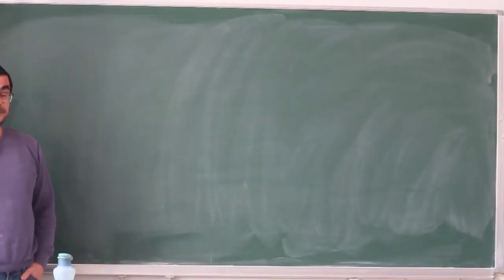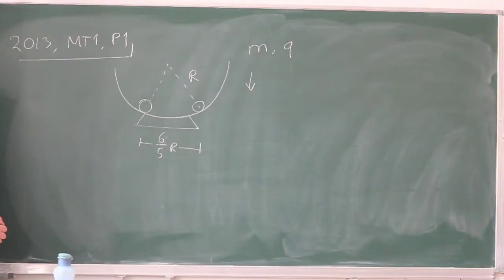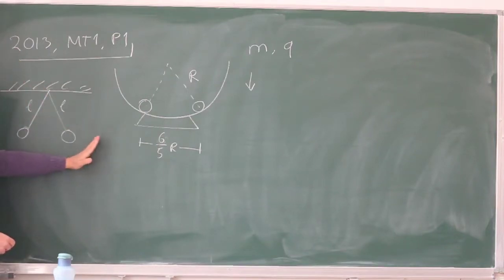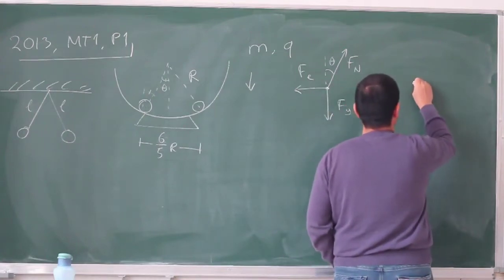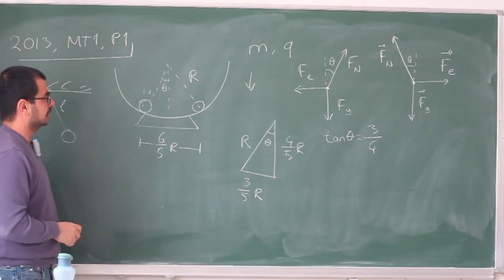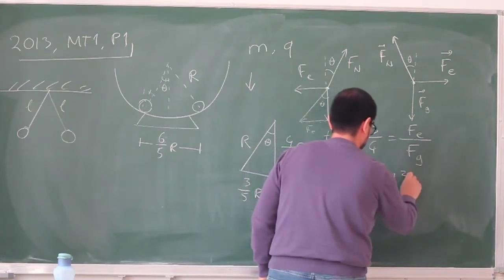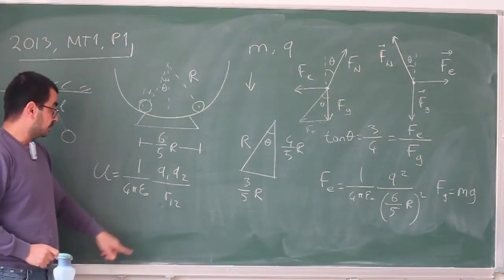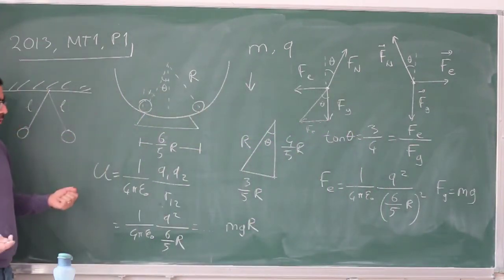PHYS106 Past Exams -- 2013 Mt1, P1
A blast from the past.
This is from page 16 of the document on ODTUClass.